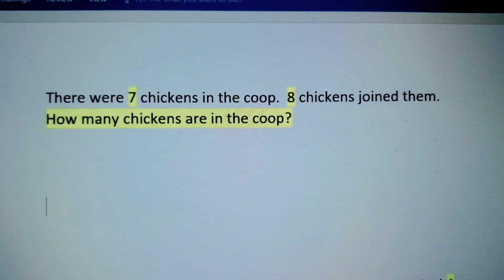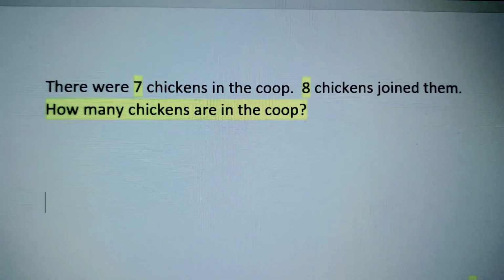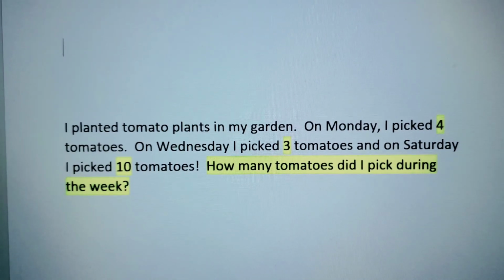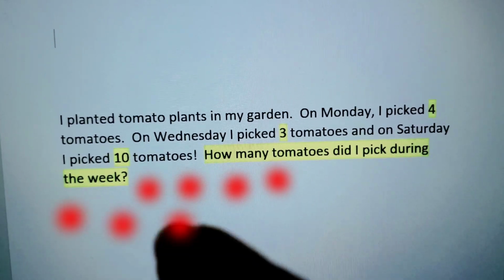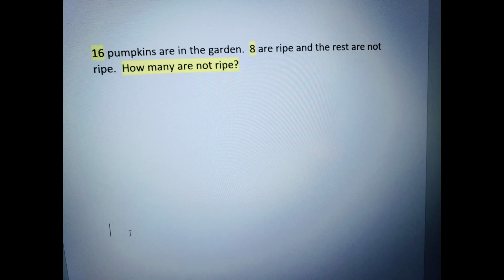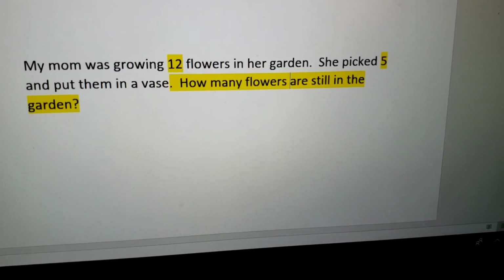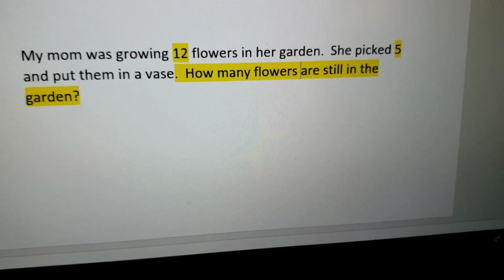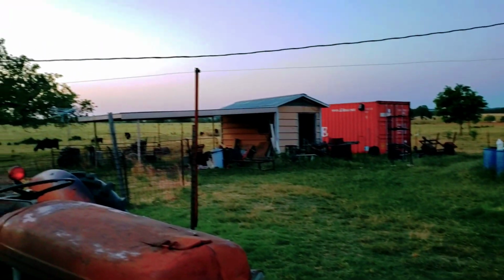Solving Word Problems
Solving 1st grade story problems using things you find on a farm.